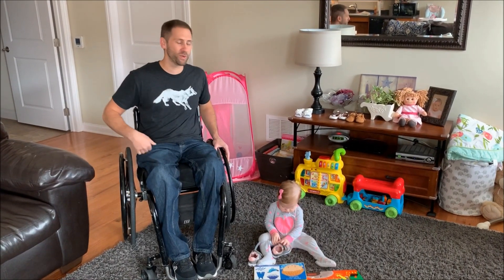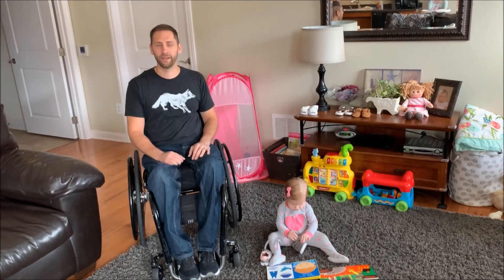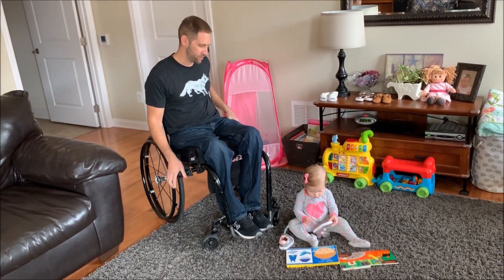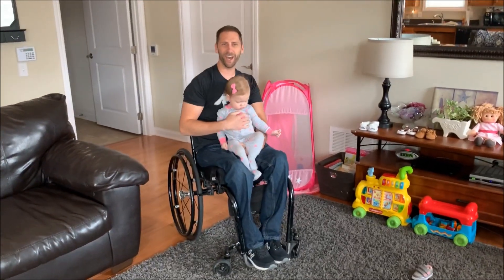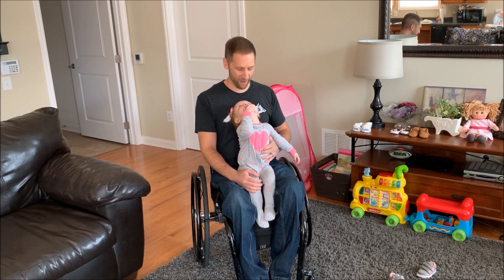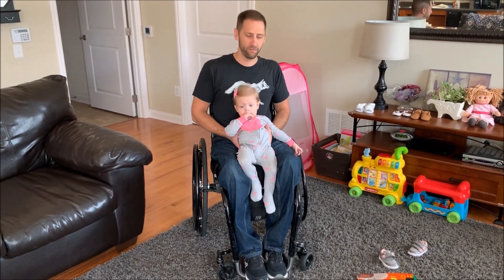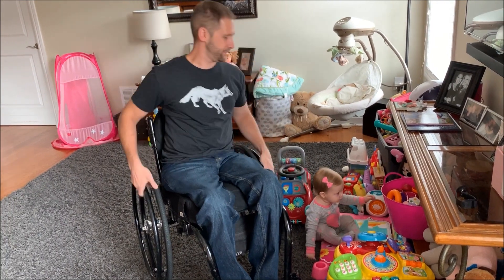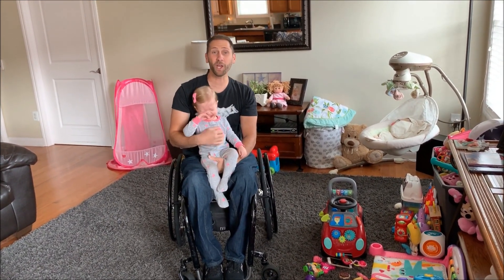Paraplegic Parenting: Lifting a Baby Off the Floor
In this video I talk about transferring my daughter off and onto the floor as a paraplegic without core strength.